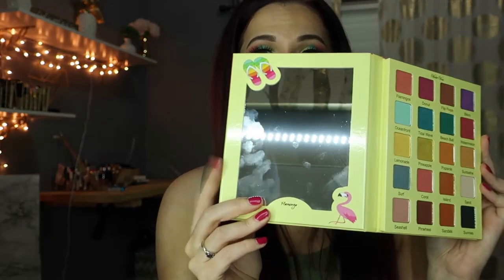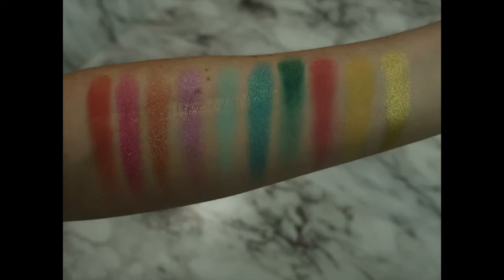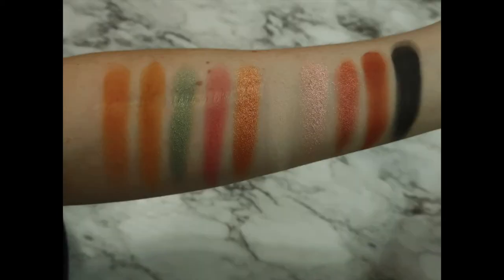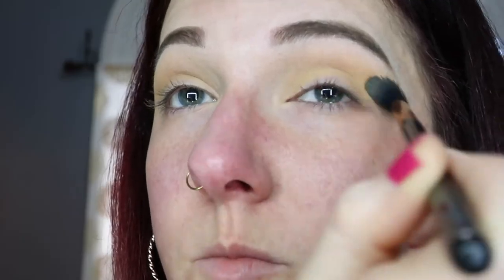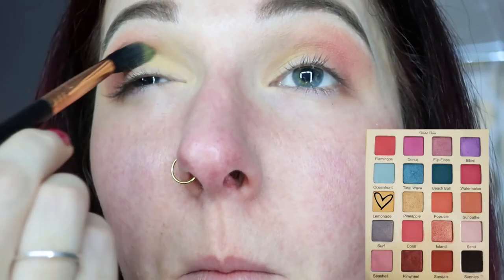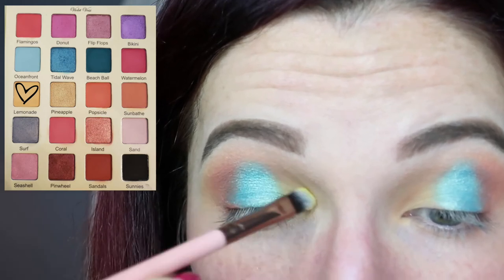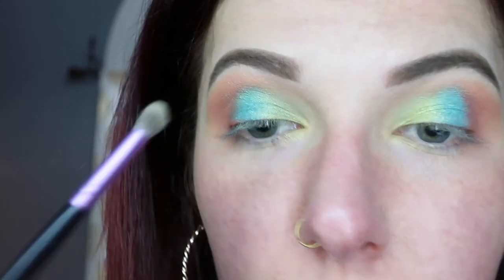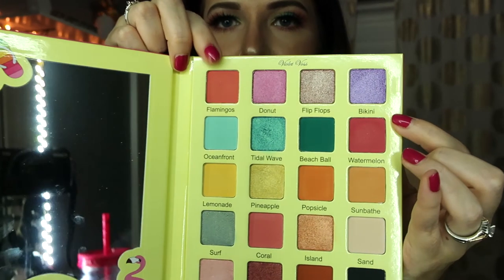BRAND NEW Violet Voss Flamingo Eyeshadow Palette--1st Impressions/Review & Tutorial!!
In today's video, I will be sharing with you all my thoughts and first impressions of the BRAND NEW Violet Voss Flamingo Eyeshadow Palette. This video also includes a super fun, colorful eyeshadow tutorial using the palette. I hope this video is helpful for any of you looking into purchasing this palette. ENJOY the video and thank you all SO SO much for watching!

I truly appreciate every one of you and your support for my channel. It means the world to me!
xoxo,
Elisabeth